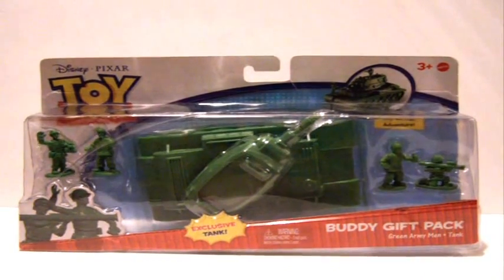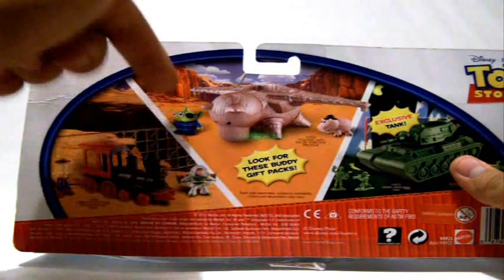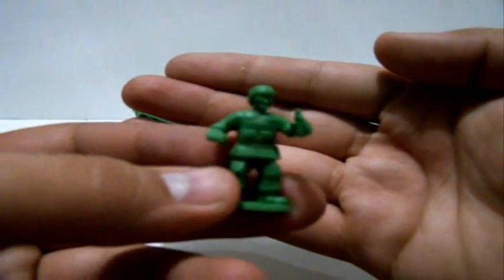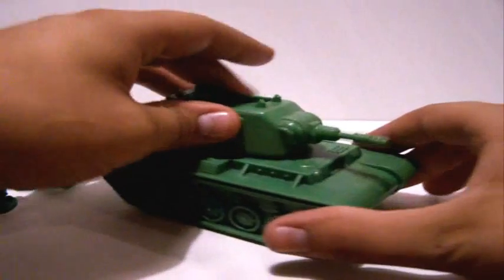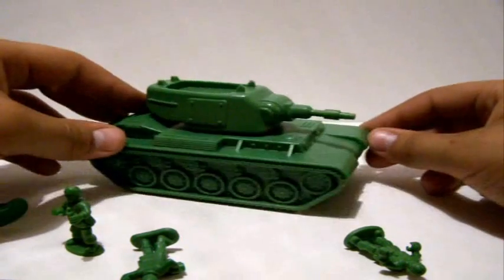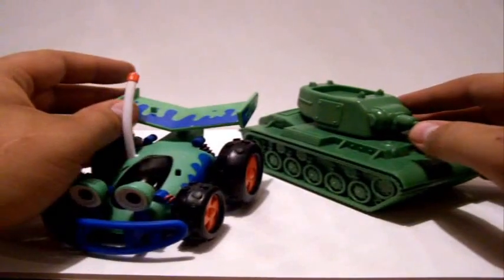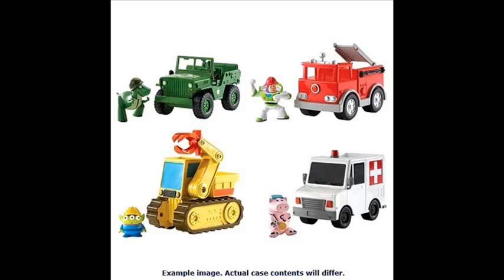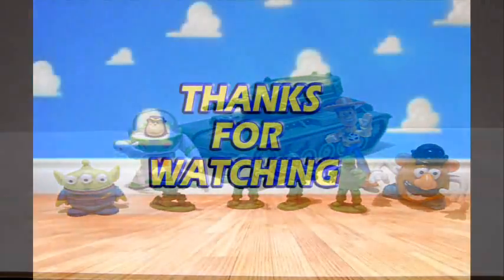Toy Story Buddy Pack UK Exclusive Army Men and Tank!!!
I found this online through pictures and I got lucky to finding a seller in the UK who sold it to me here in the US. I thank that seller so much for this piece! It was a bit pricey but the rare finding of this was worth it!!

I havent done a Toy Story Review in a long time due to problems and I wanted to get this out their! I will be doing more reviews on these smaller figures but time will tell when I can.